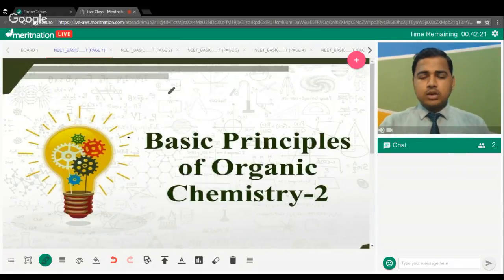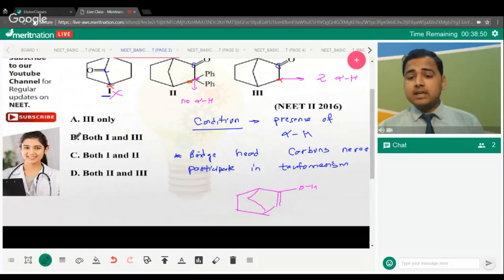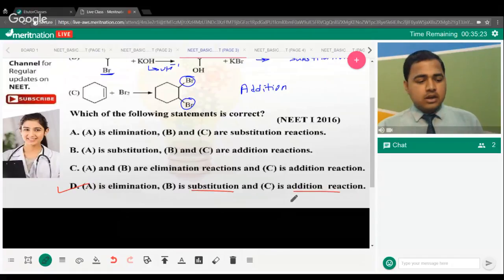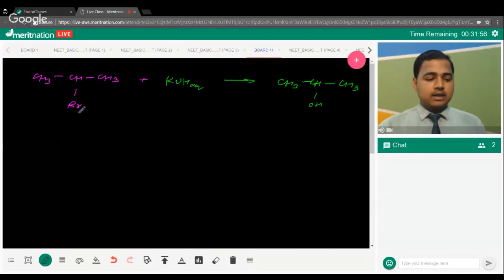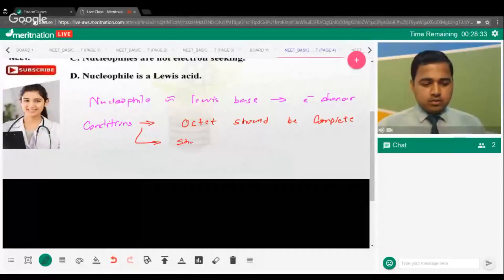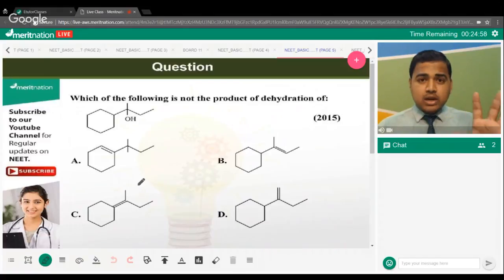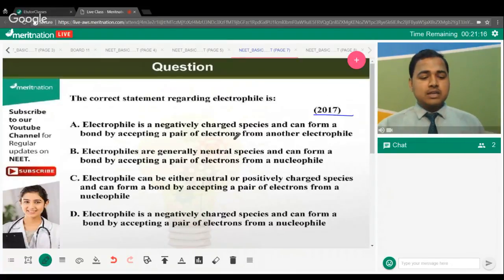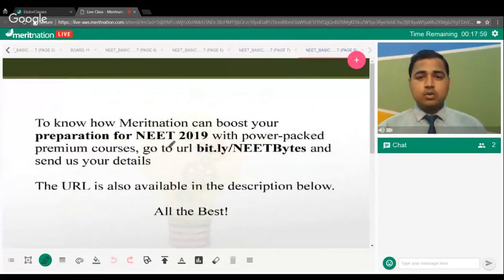Meritnation NEET Bytes (Chemistry): Basic Principles of Organic Chemistry-2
About today's class: Basic Principles of Organic Chemistry-2
Topics : Electrophile and Nucleophile with the Reactions